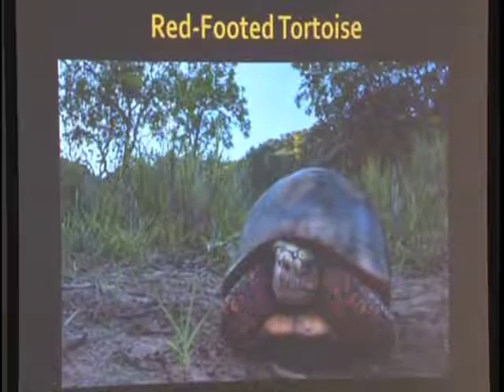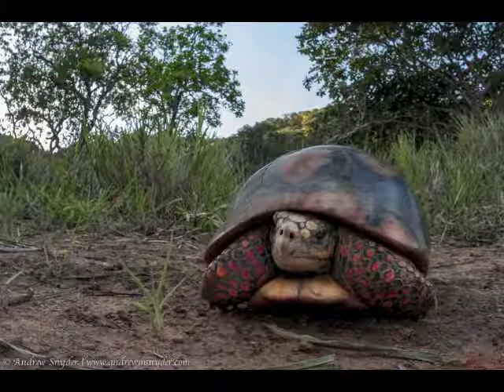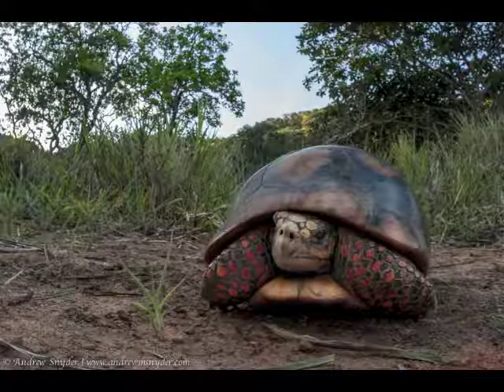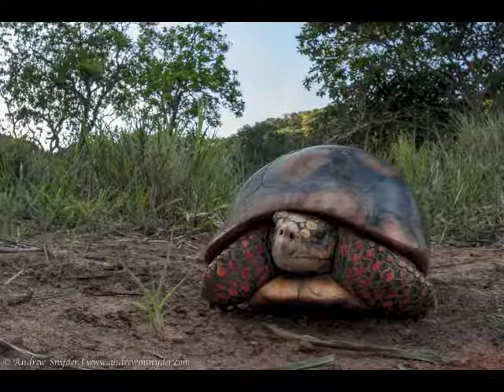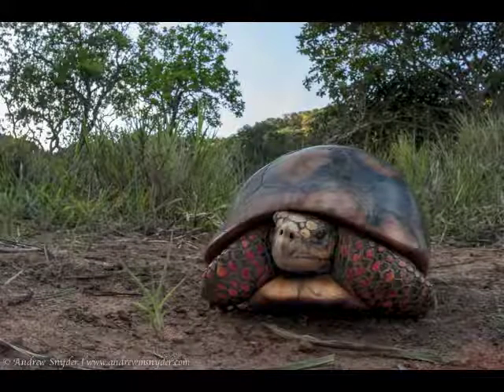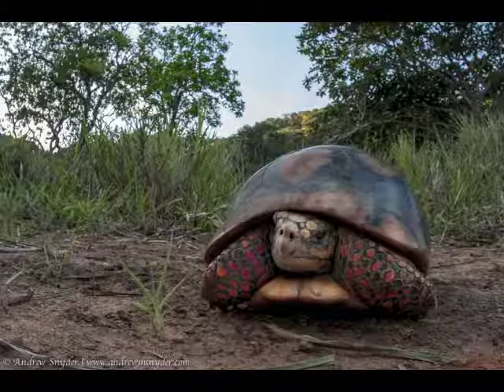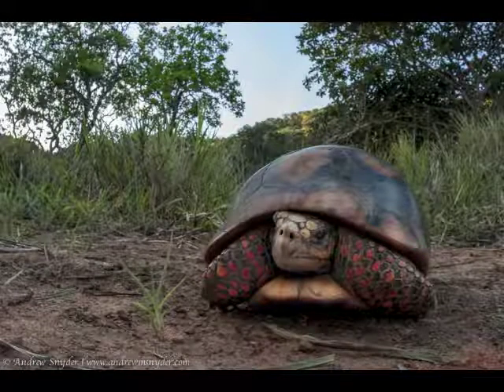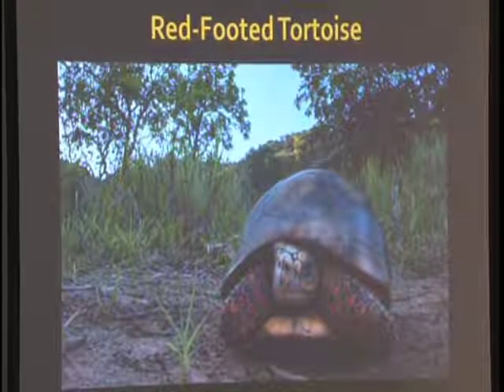Red-footed tortoise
Andrew Snyder talks about tortoises in this extract from his lecture 'Exploring Speciation in Guyana: A Scientific and Photographic Journey at Moray House Trust in July 2014.